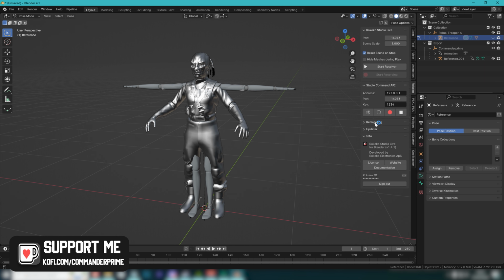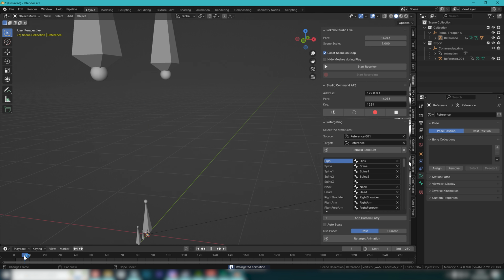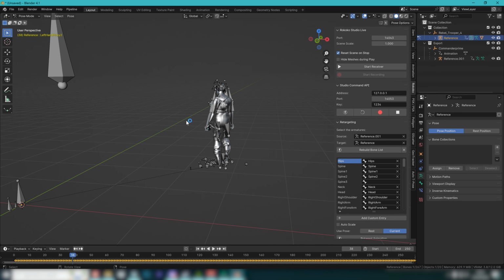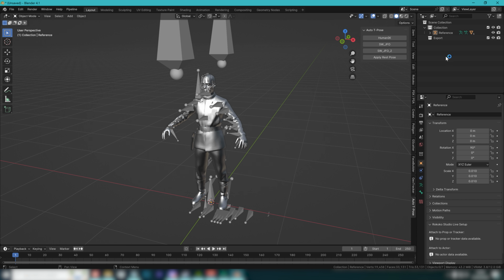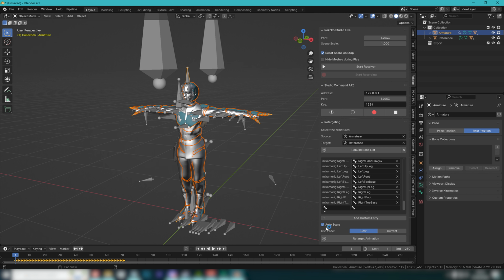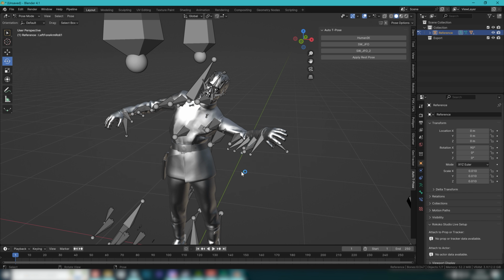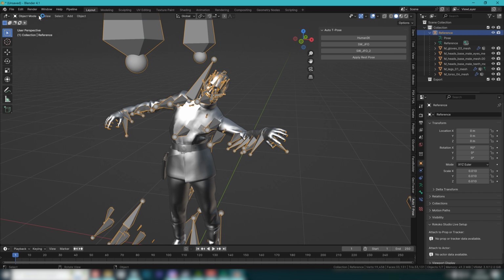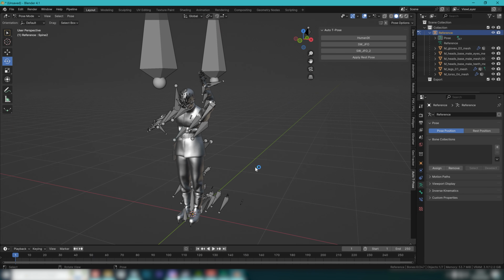I Created an Animation Script in Blender - Auto T-Pose Script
What be going on guys Commander here and welcome to a new video where I am going to be showing you a how to auto T-Pose your skeletons.

Over the past few weeks I have been working on a Blender plugin that solves an age old problem when working with animation retargeting which is different skeleton poses between the source and the target skeletons causing deformation problems.

Here I am going to show you the first iteration of this script that when you import a character and press a button on the UI it automatically makes that skeleton a T-Pose which makes retargeting motion capture or mixamo animations a lot easier than it is normally.

Chapters:
0:00 - Intro
1:37 - What Happens Normally
2:37 - What This Script Actually Does
4:30 - Why Setting The New Rest Pose is Important
5:43 - Little Plug About SWP
6:52 - A Small Problem With The Script At The Moment
8:35 - Testing This Out With A Mixamo Animation
10:14 - What Skeletons Are Supported At The Moment
11:18 - Automatically Apply any Pose As A New Rest Pose
13:51 - What Else Is Coming Before Release

What I Use To Make Videos:

Desktop PC:
CPU: AMD Ryzen 7 3700X
CPU Cooler: Corsair H100i Pro RGB (White)
Motherboard: ASUS ROG x570 Gaming-E ATX
RAM: 16GB Corsair Dominator DDR4 @3000Mhz
GPU: NVIDIA GeForce RTX 4070
Storage: 1TB HDD, 1TB SSD +128GB SSD (For OS)
Keyboard: Razer Ornata Chroma (RGB)
Mouse: Corsair Ironclaw RGB
Monitor: Samsung 4K Monitor @60hz
Headset/Microphone: Corsair Void Pro RGB (Voicemeter For Microphone)

Laptop MSI GF66 8UE:
CPU: i7 11800H
RAM: 16GB DDR4
GPU: NVIDIA GeForce RTX 3060 6GB (Mobile)
Storage: 500 GB SSD

Software:
Recording: OBS/ShadowPlay
Video Editing: Premiere Pro
Thumbnail Creating: Photoshop

I am currently in the making of a Star Wars fan series called Traitor A Star Wars Story. Its a story about one of the last remaining Clone Troopers alive after the events of Order 66. The story takes place during Empire Strikes Back and sees the protagonist go on a journey to find out the location of his lost comrades whilst still serving the will of the Emperor. Episode 1, 2, and a Prequel have already been released and I am currently working on Traitor 3.

Aside from that my channel is mainly videos on whatever I feel would make good content from PC Building Simulator where I gather different PC components for tutorials or performance comparisons to me talking about new and upcoming news about Halo and Star Wars games and giving my thoughts on them. Maybe you will be interested in my playlist where I review all of the Star Wars movies and where I am going to be reviewing each season of Clone Wars and Rebels. You will also see other random videos as well like Substance Painter time-lapses, Traitor work in progress or the Clone Wars Adventures Emulator.

Whatever reason it may be that you are here I sincerely thank you for taking the time to take a look at one of my videos and hope you will enjoy whatever else my channel has in store and stick around for the future content that I will post.

-CommanderPrime